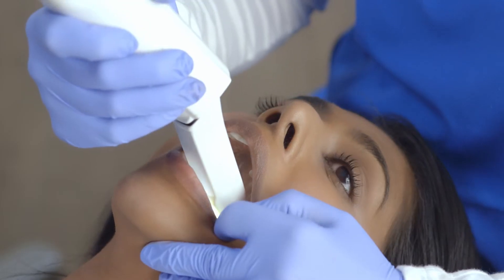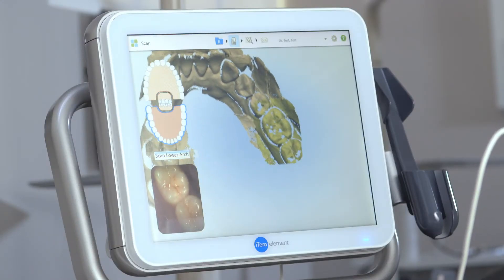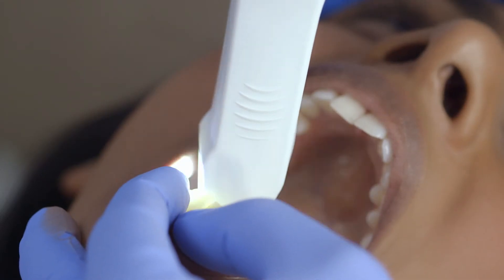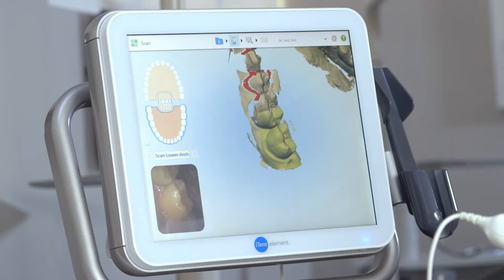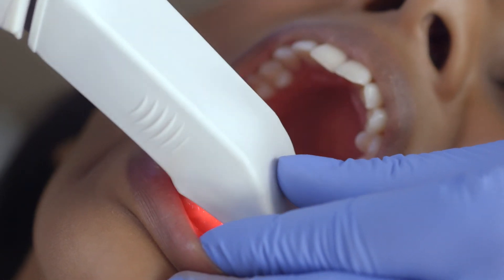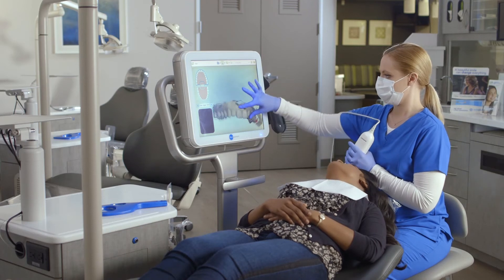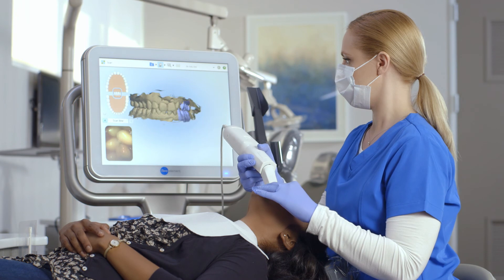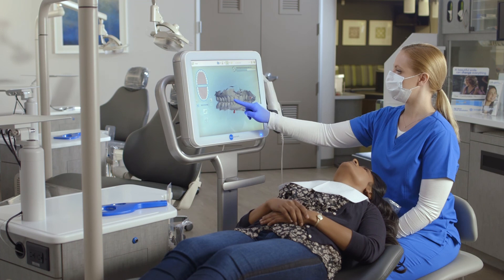iTero Element® Scanning Basics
A short demonstration of the scanning basics for the iTero Element Intraoral Scanner.